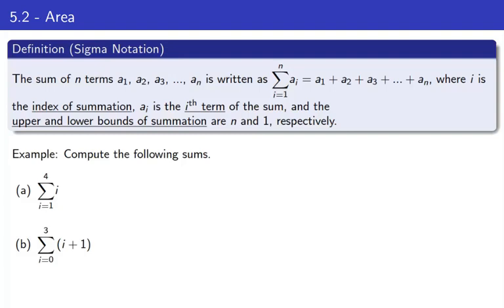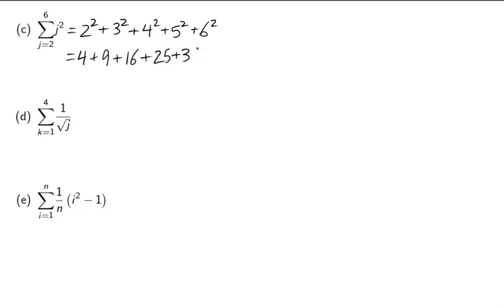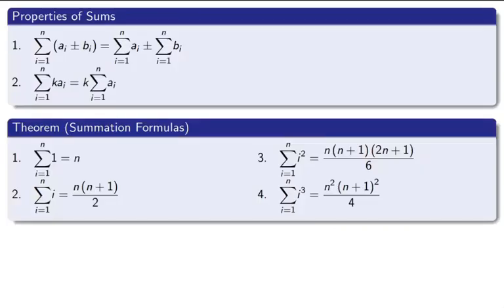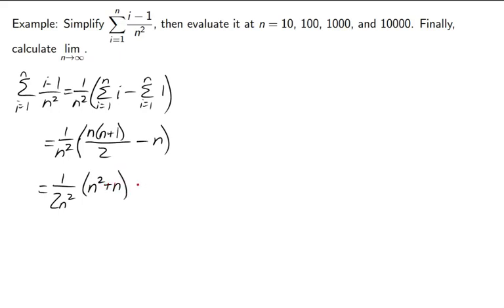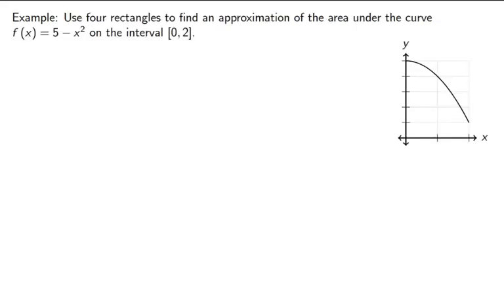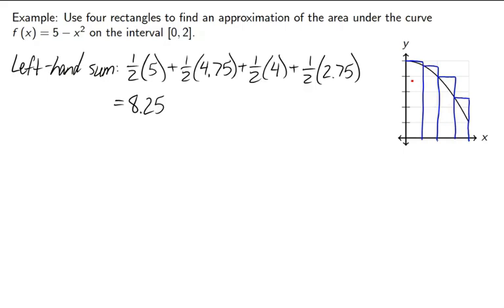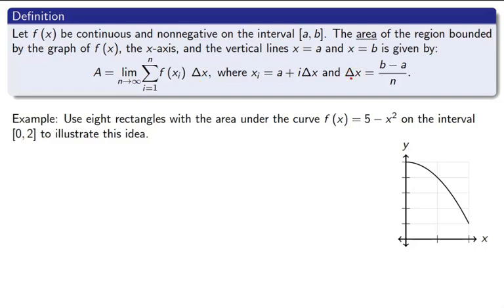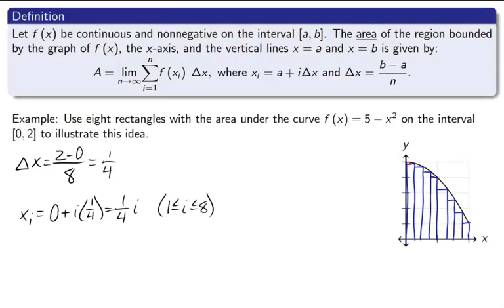Calculus I - Definition of Area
Calculus can be a tough course to pass.  I'm here to help!  This lesson is about summations and how they relate to area.  While we will not do a formal limit sum calculation in this lesson, it paves the way for what we will be doing in the future with these limit sums that are used to calculate area.